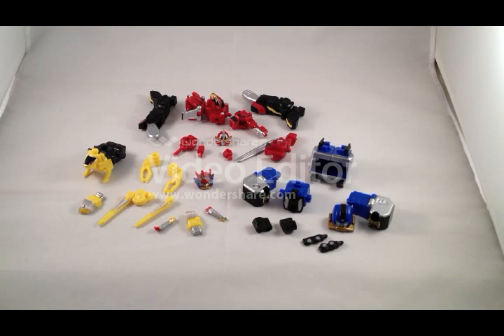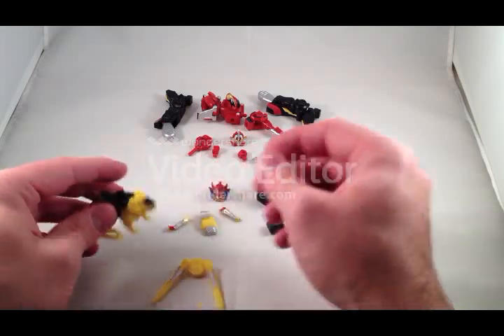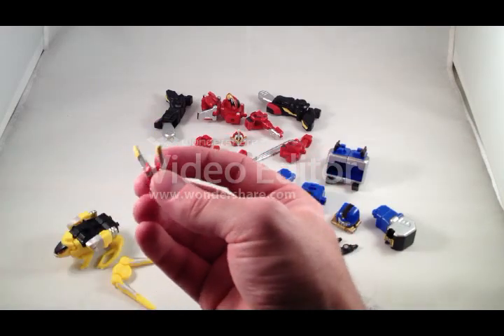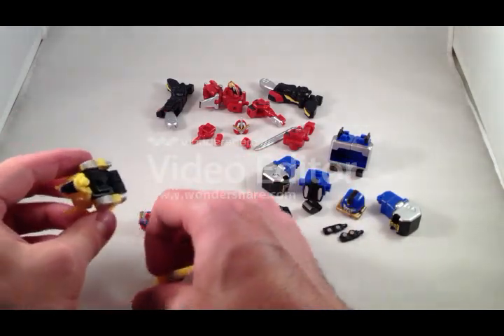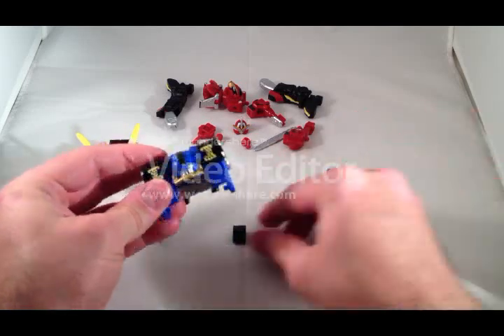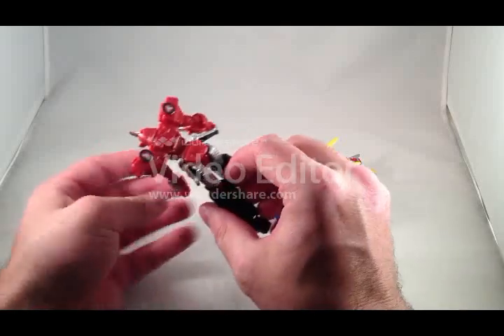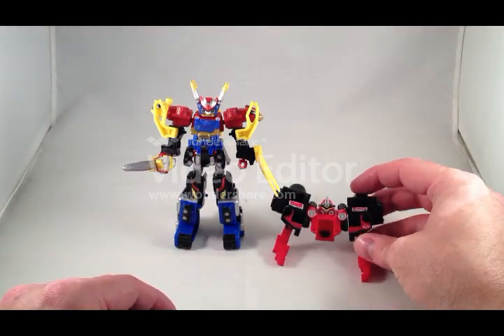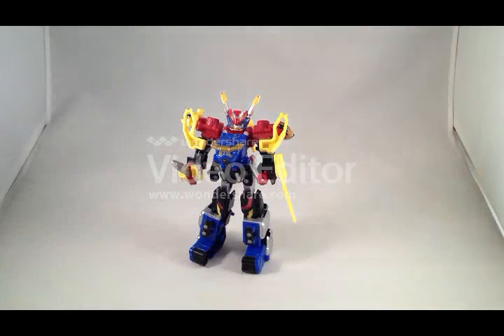Review #1: Super Sentai GoBusters GoBusterOh Candy Toy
I was toying (ha!) around with the idea of doing a video review. So I did.

This is a cheap Japanese candy toy of the three primary mechs from GoBusters, Ace, Gorilla and Rabbit, who combine to form GoBusterOh. That's pretty much all there is to it.